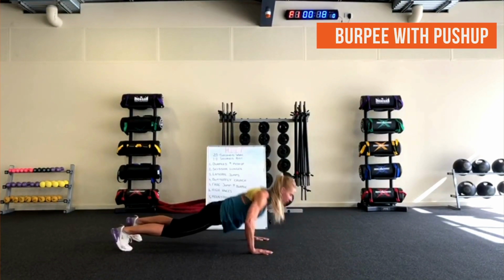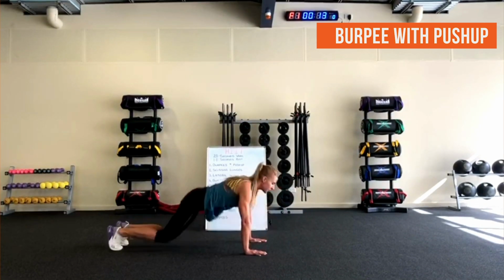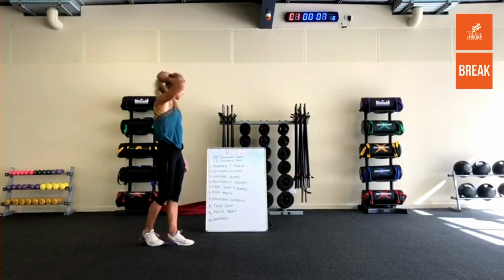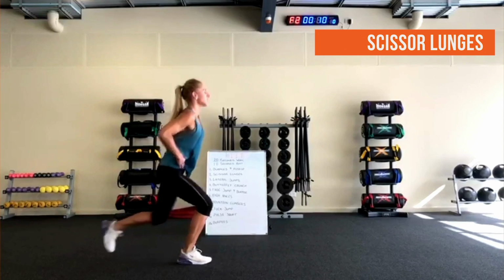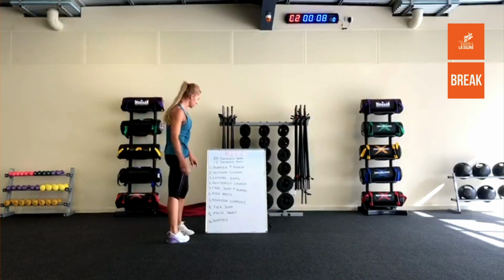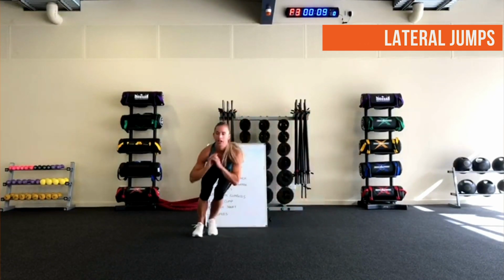HIIT workout with Lauren